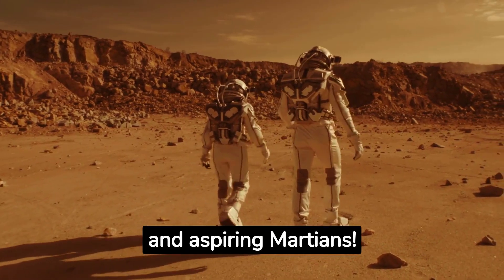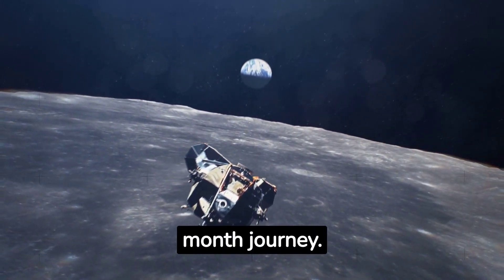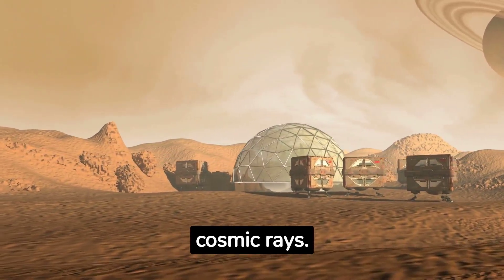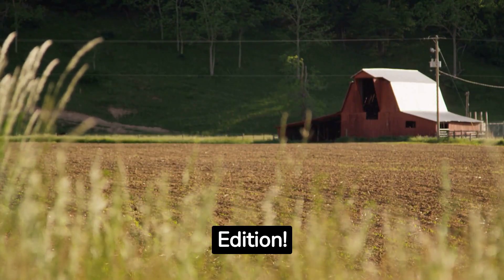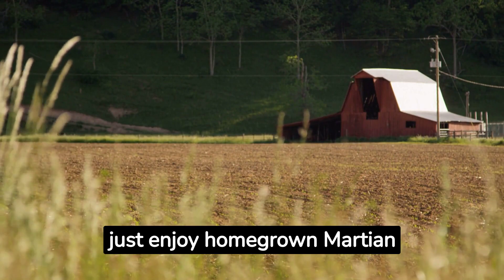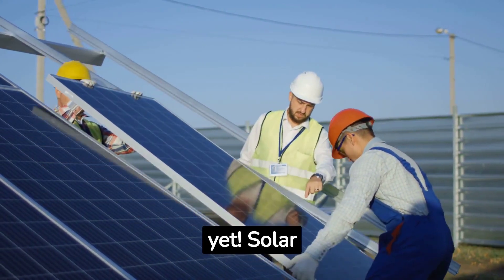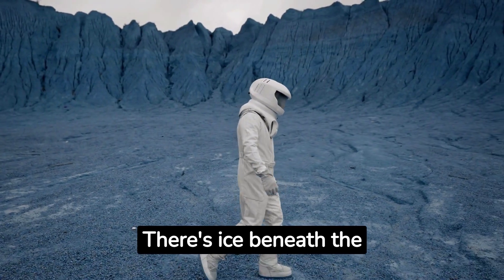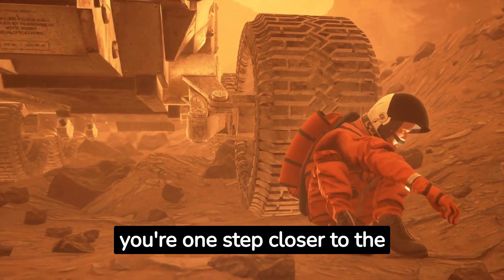How To Make Mars Our Second Home? Unveiling the Pieces of The Grand Plan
Dive into whimsical overview of the steps and considerations needed to transform Mars into humanity's next home. From the lengthy journey to the planet to the unique challenges of setting up breathable environments and farming in Martian soil, the piece paints a picture of a futuristic and exciting venture on our neighboring planet, all presented with humor and enthusiasm.